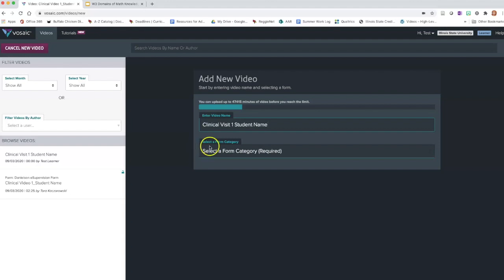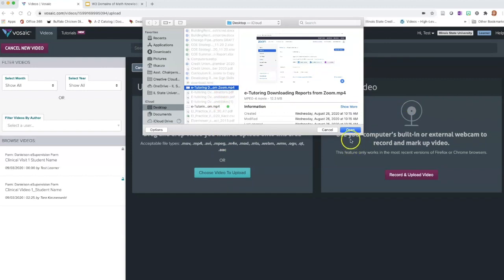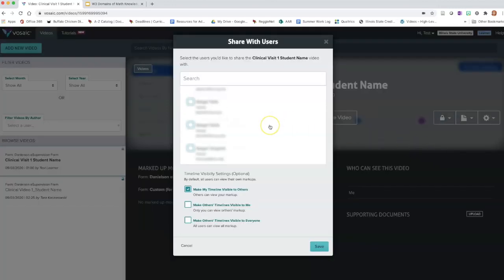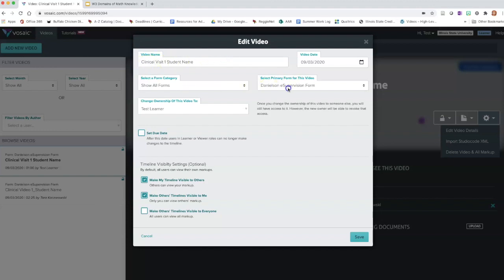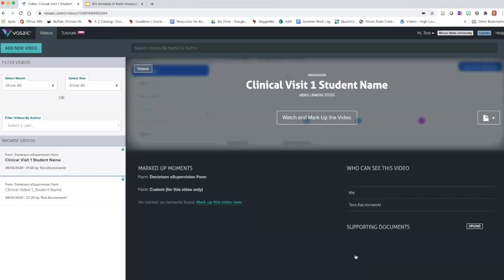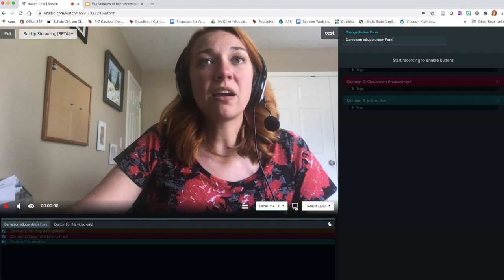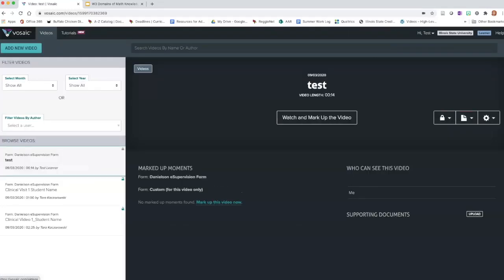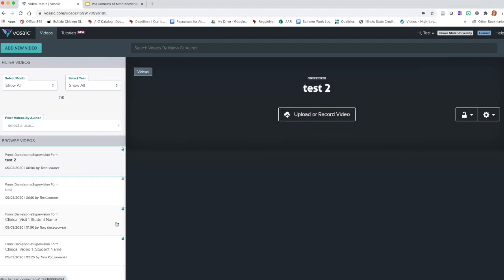Uploading and Sharing Videos with Instructors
In this video, I model three different ways to add videos and share them with your instructor (from the web, from the app, and recording a using your webcam/screenshare). I also show the logistics involved in sharing, particularly for a student sharing a video and switching ownership of their video as a way of submitting the assignment to their instructor.